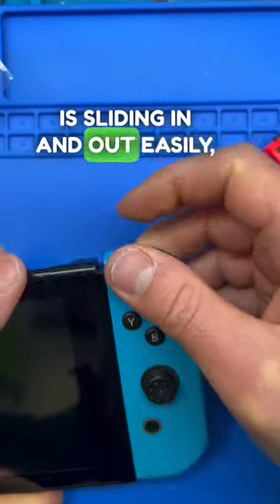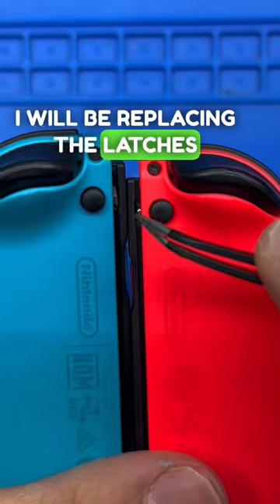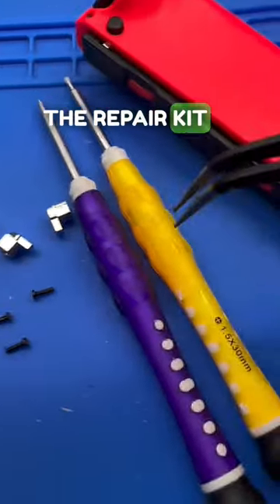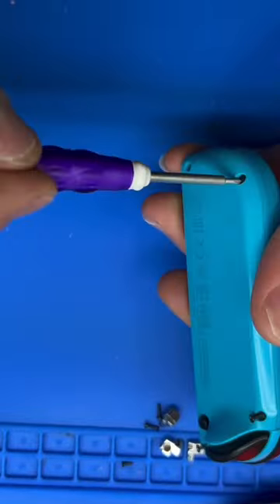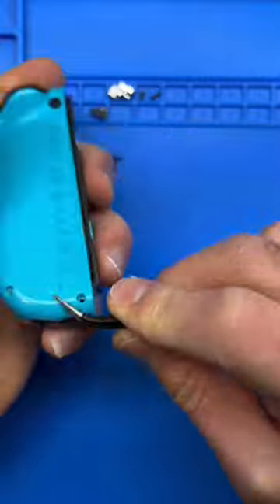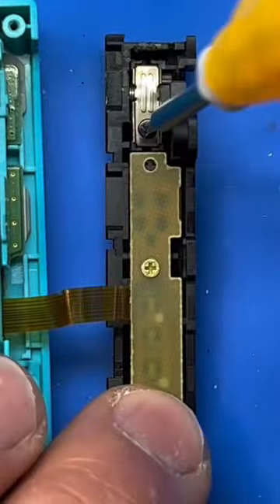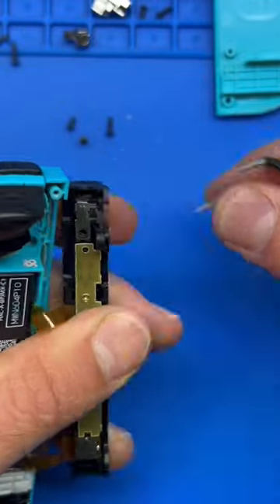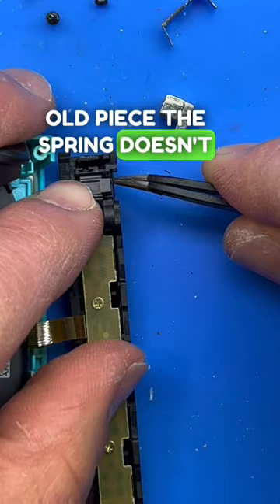🔥Fix Joy-Con Sliding Issue - Replacing Plastic With Metal Latch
Do your Joy-Cons keep slipping out? Check out this tutorial to see how you can easily fix it with a repair kit! We'll be swapping out the plastic latches with metal ones - no need to worry about that pesky spring flying away!

Repair kit

⚕️ Gaming Console Care
Cordless Handheld Vacuum
Cordless Handheld Air Duster
Small Room Hepa Filter Keep Room / Console Clean
Medium Room Hepa Filter Keep Room / Console Clean
Housing Cleaner

💂 Game Console Accessories Must Have
Best Affordable HDMI Cable
USB Hub

Heat Gun
Screwdriver Kit
Led Bench Light with Magnifying
Solder Station
Led Scoup
Professional Opening Pry Tool

🎬 🎬 Recording Equipment
Wide Angle Lens
Camera External Microphone
Voice Over Microphone
JOBY GorillaPod 5K
Tripod with 360°
Camera Backpack Bag
Camera Light